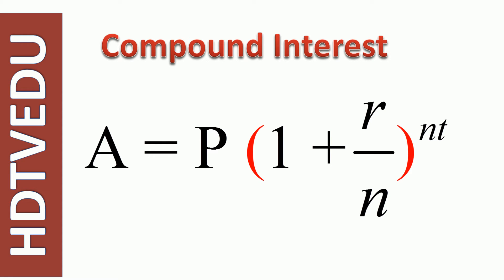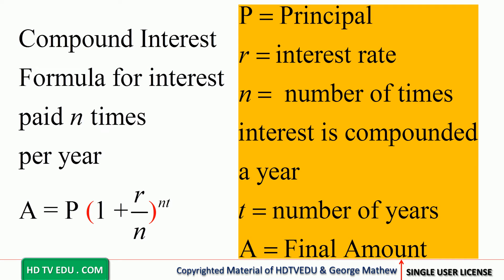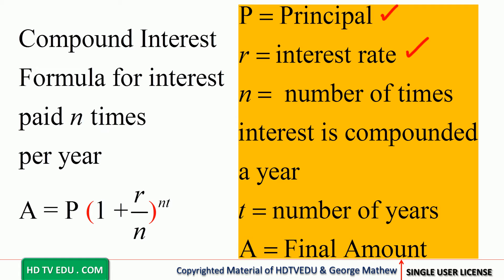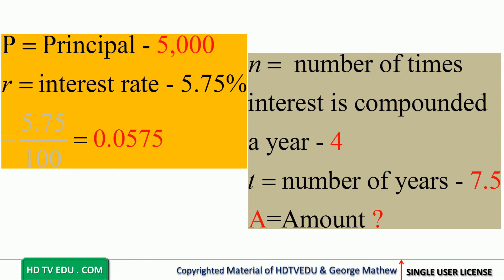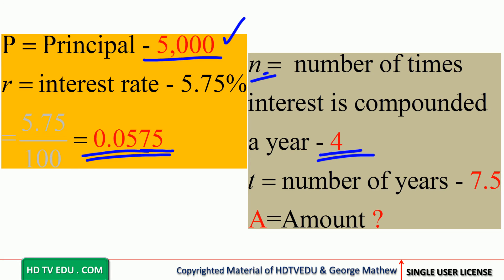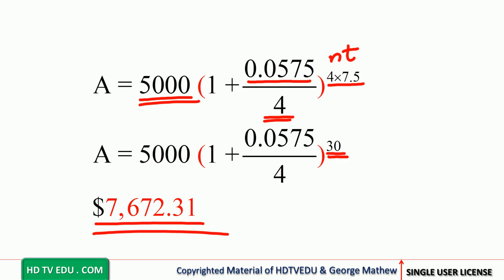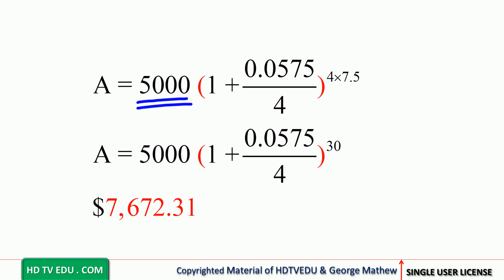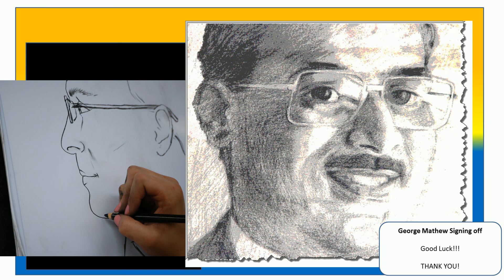Math Compound Interest I HDTVEDU I Experience Success I 1819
We construct solutions.  You watch.  You Pause. You Do. You learn.  We are your partners.  Say a good word for us to your friends/teachers.  Half our educational videos are free to the public (some restrictions may apply).  Help advance availability of our FREE video content by renting  - Rentals are $0.99 for 90 days - Single User License.